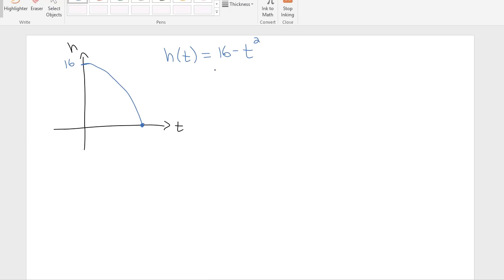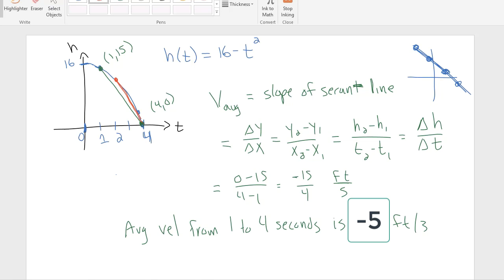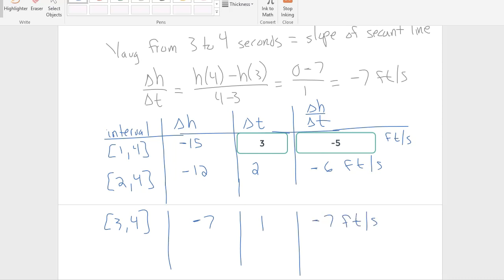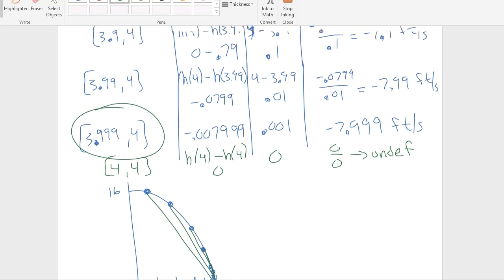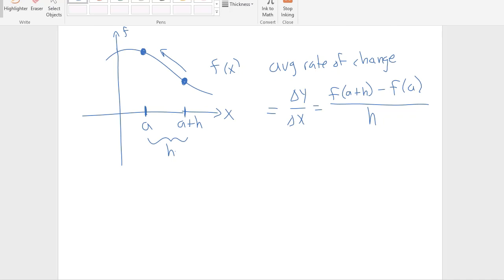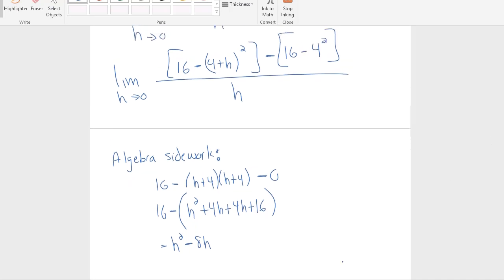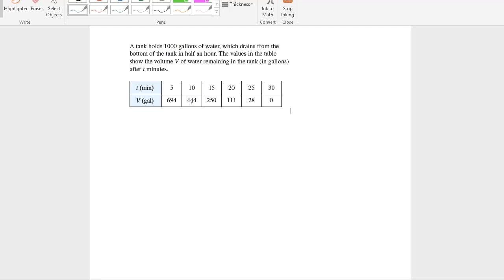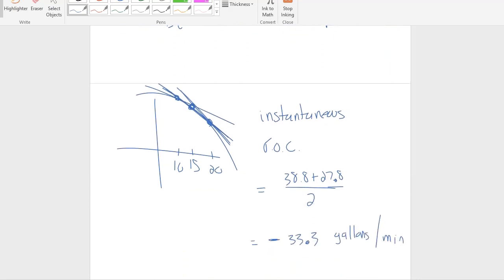2.1 Tangent line and Velocity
Finding average rate of change and instantaneous rate of change